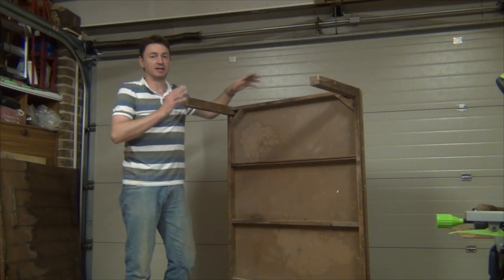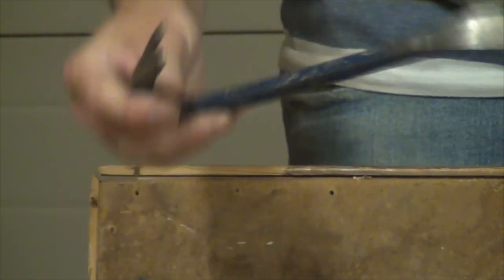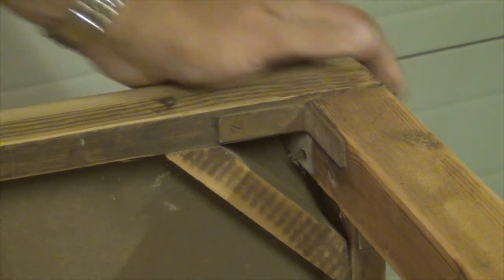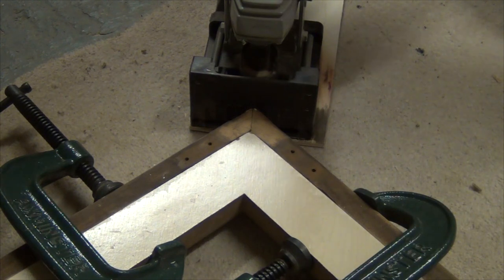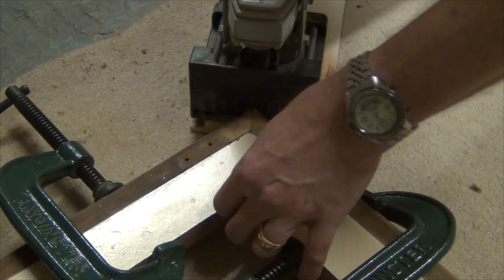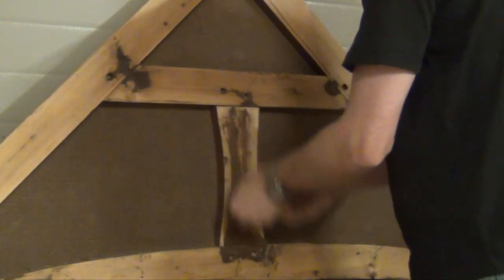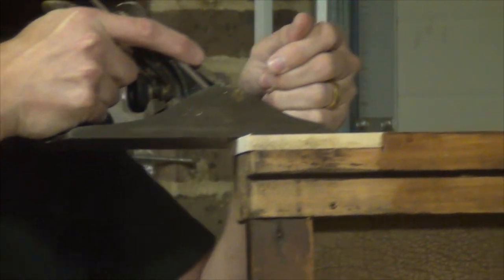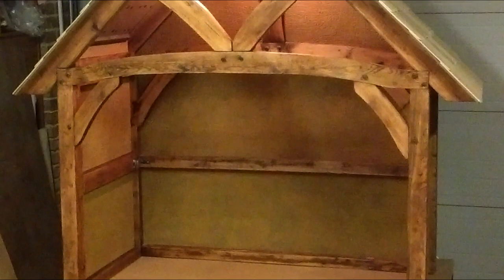Church Crib - Sympathetic Restoration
Brief review of a recent project I had in the workshop. A generous parishioner commissioned me to give a local church's crib a sympathetic restoration before it returns to service in December.
↓↓↓  Scroll down for more info  ↓↓↓  Links  ↓↓↓ Etc. ↓↓↓
There were so many things that needed attention on this crib, that it would probably have been easier to build a replacement. However it has history and means a lot to many of the congregation, so a restoration it was. I've just included the parts I thought might be of interest and potentially useful in your own woodwork. I hope you enjoy the video.

Etsy shop 'Tree2Gift'

Comments - PLEASE comment on my videos. Good or bad, all are welcome. It's the best way for me to produce what you're looking for.

If it's good, let others know about it too.

Likes - It only takes one click to show your appreciation!

Cheers, Mitch